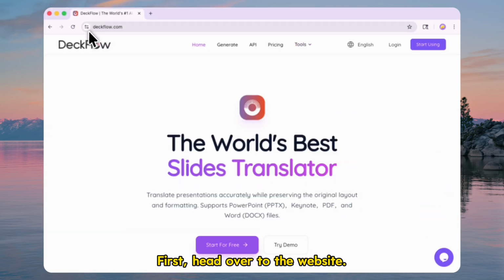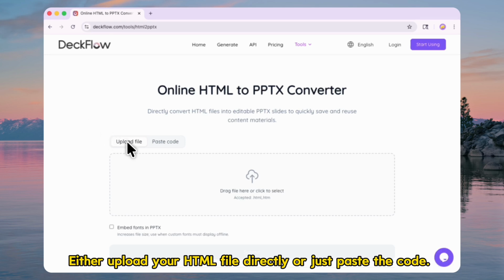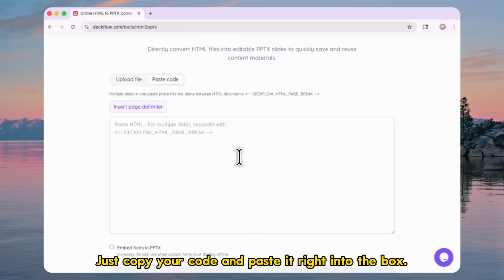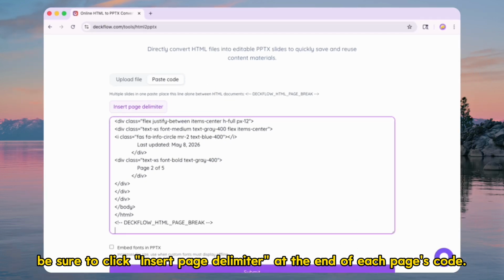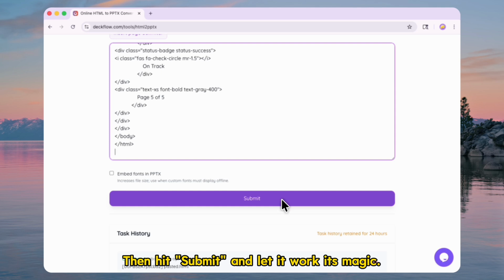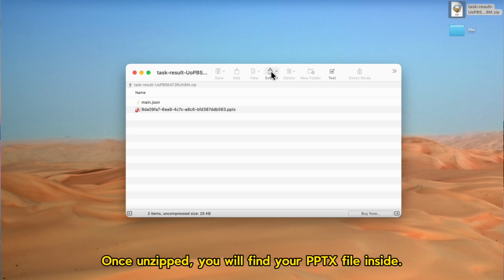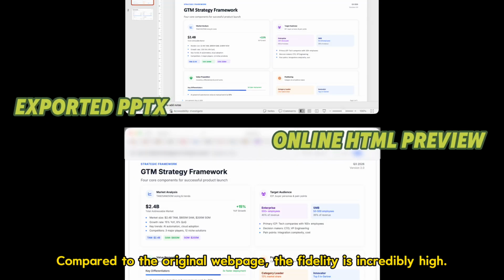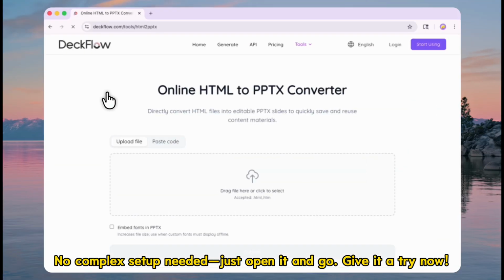How to quickly convert HTML code or files to editable PPTX?HTMLtoPPTX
If you have a snippet of HTML code or a file that needs to be turned into an editable PPTX fast, you’ll want to bookmark this tool!

Whether your AI-generated HTML slides won't export properly, or the formatting turns into a mess when they do—or even if you just have important HTML source code you need to transform into a professional presentation—this tool handles it all!

✅ Super Simple: Directly upload files or paste code.
✅ High Fidelity: Perfectly restores the original visual style.
✅ Fully Editable: Text, icons, and lines are all fully customizable.

No complex setup, and absolutely no need to install confusing "skills"—it’s ready to use in one click! Why not give it a try?